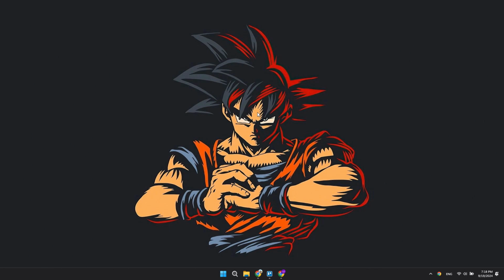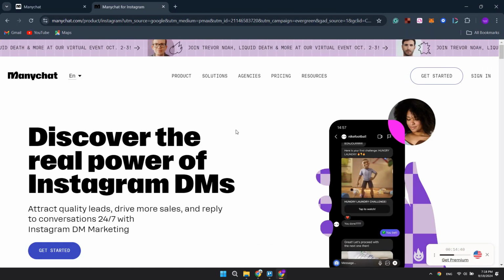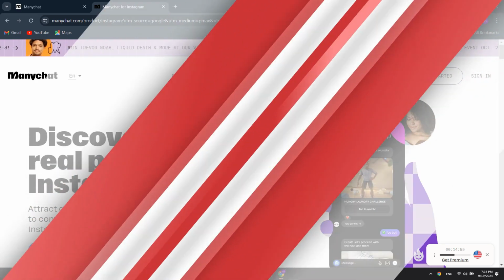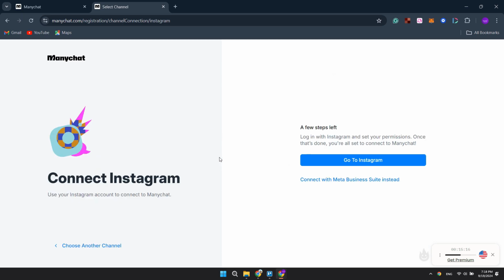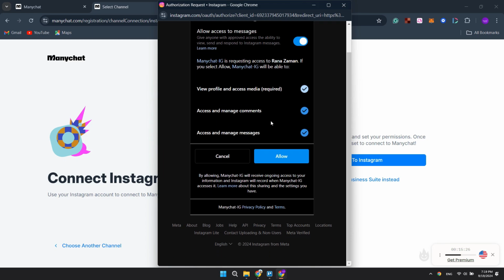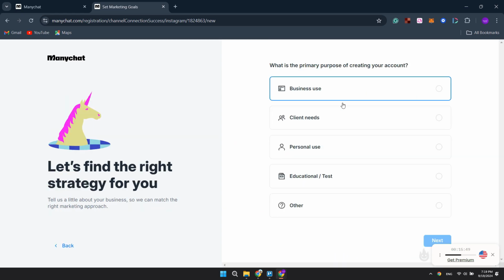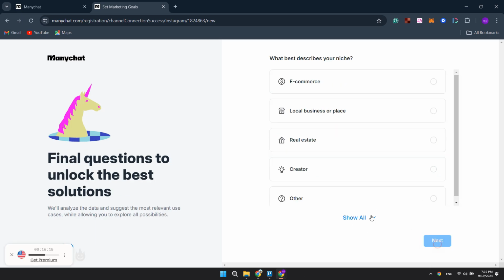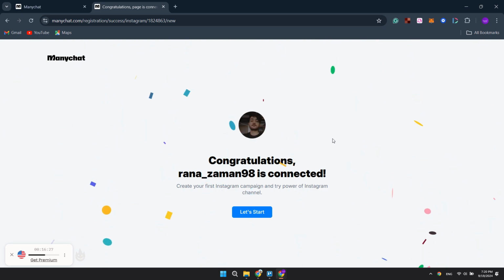How To Set Up ManyChat On Instagram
In This Video, learn .How To Set Up ManyChat On Instagram,
setup manychat . manychat on instagram.